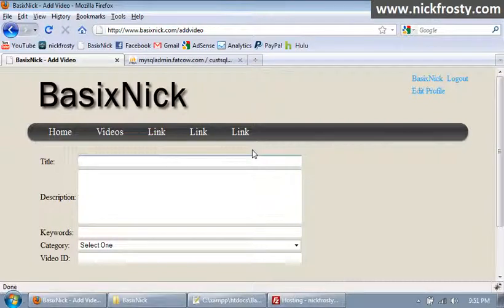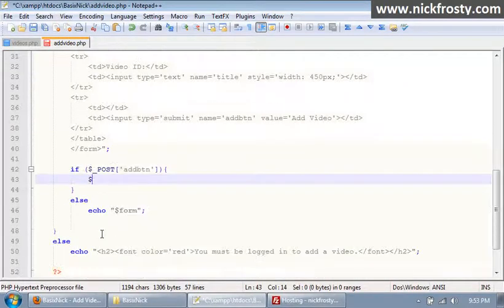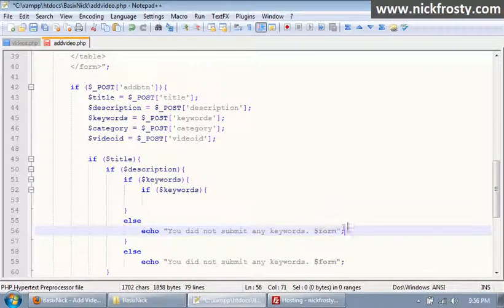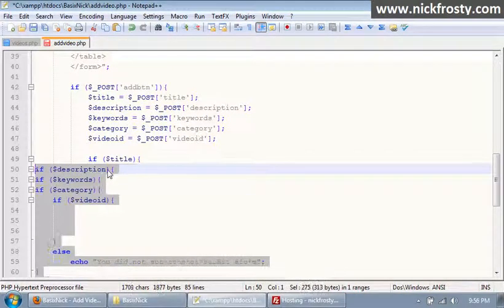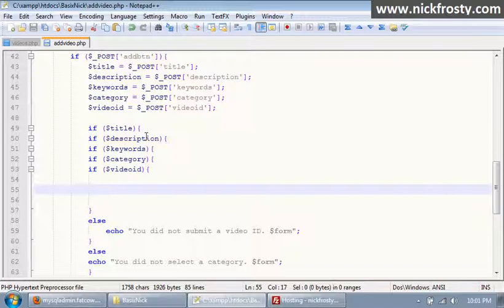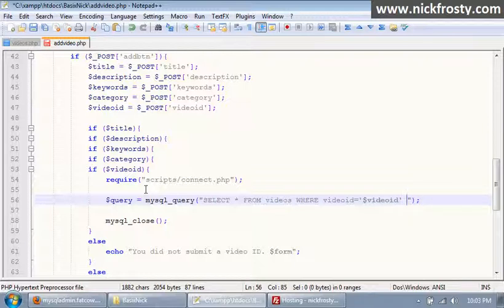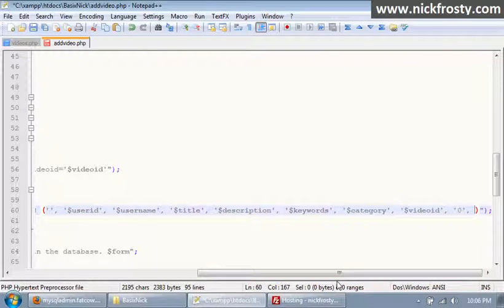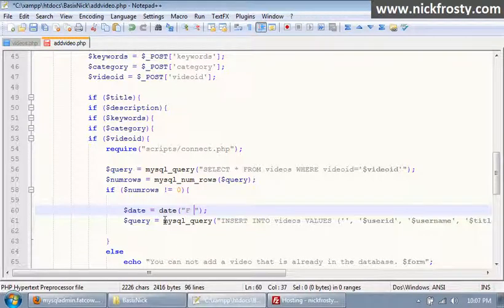Make a Community Site (Part 41) // Add Videos Page (Part 2/3)